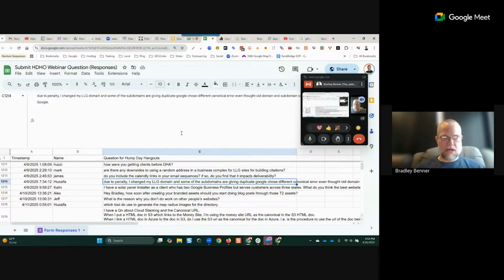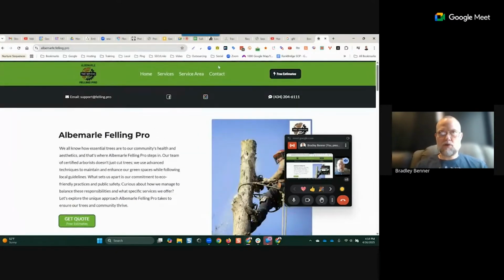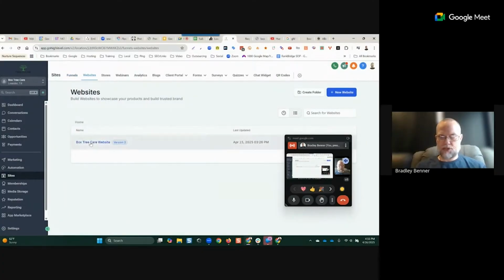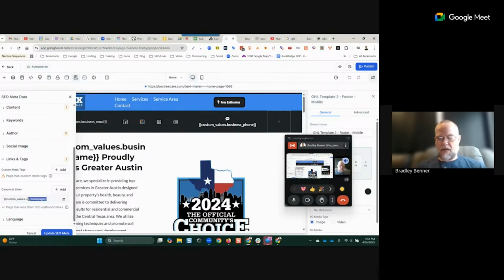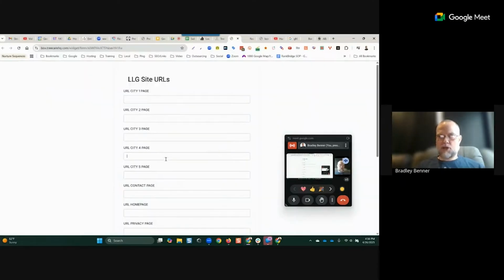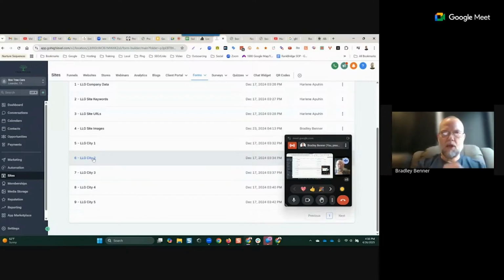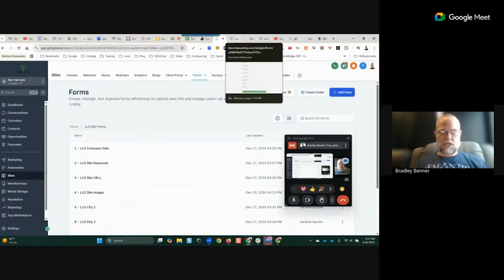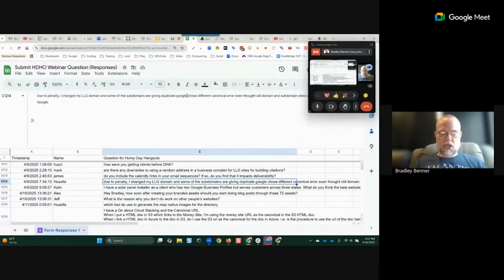Fix Duplicate Canonical Errors FAST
Struggling with duplicate canonical errors? Learn how to fix them FAST with expert tips in this video! Discover how setting explicit canonicals can solve common SEO issues, even when dealing with deleted domains or subdomains. Whether you're using high-level templates or custom short codes, we walk you through the essential steps to ensure your site is optimized and error-free.

During episode 542 of our weekly Hump Day Hangouts, one participant ran into a technical issue involving canonical errors after changing a penalized LLG domain and removing the old properties from Google.

The exact question was:

Due to penalty, I changed my LLG domain and some of the subdomains are giving duplicate Google chose different canonical error even though old domain and subdomain sites were deleted and removed from Google.

CHAPTERS:
00:00 - Intro
00:08 - Fixing Duplicate Canonical Errors
00:22 - Setting Up Explicit Canonicals